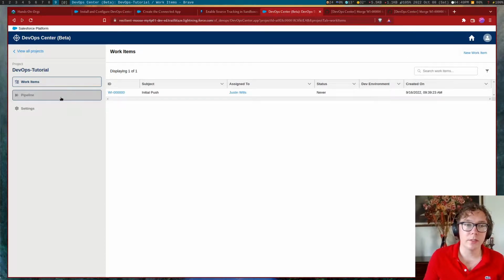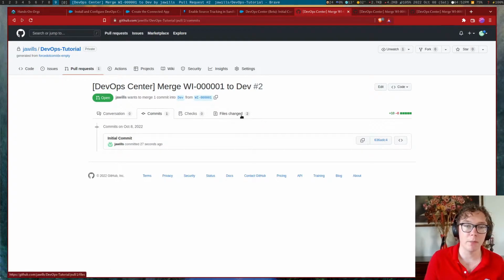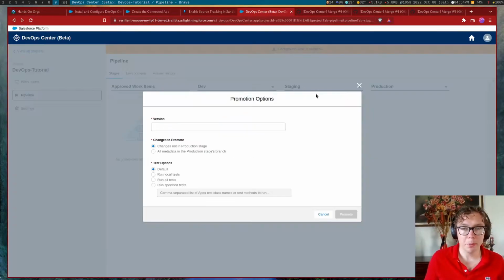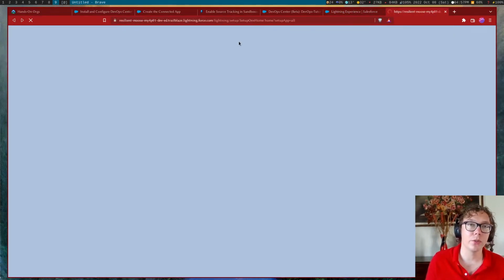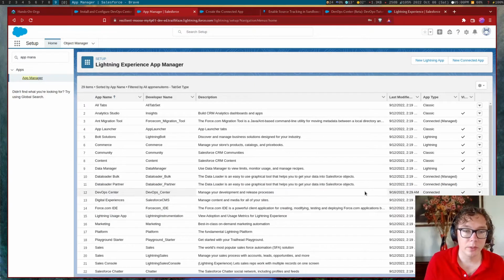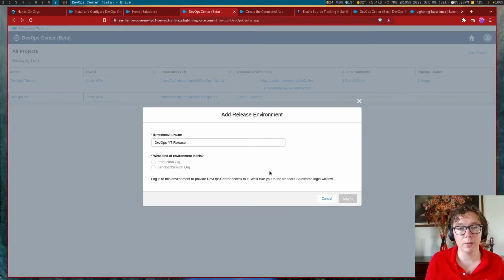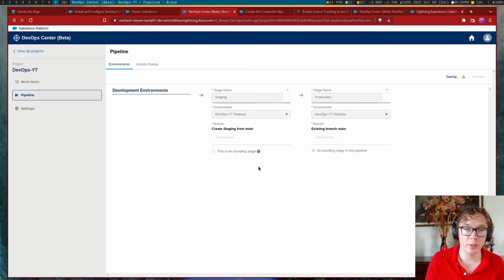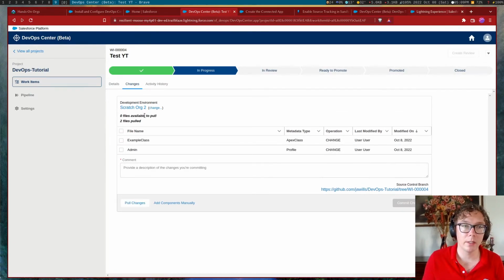How to Configure DevOps Center in 24 mins | Salesforce Tutorial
In this video, we discuss how to configure the DevOps Center within the salesforce.com platform. The DevOps Center is a new package developed by Salesforce that allows developers and administrators to bundle changes and deploy them seamlessly. Using this new package, Salesforce users can say goodbye to change sets, and use the DevOps Center. The DevOps Center uses Github to manage a Salesforce Organization's code, and creates a pipeline to track changes in a git environment. The SFDX structure generated by the SFDX CLI helps automate Apex tests, push Apex classes and Visualforce pages, and deploy changes to a production environment (CI/CD). The DevOps Center works with production Salesforce instances, Sandbox Salesforce instances, and scratch orgs generated by SFDX CLI. Using Github, code changes can be tracked seamlessly and through a UI.

Chapters:
0:00 Intro
2:04 Demo
8:32 Installation
19:55 Tracking Changes
21:30 Closing Thoughts